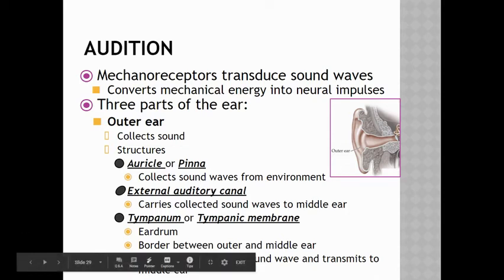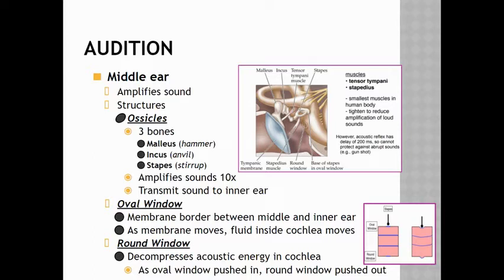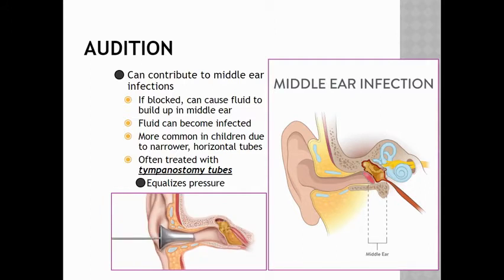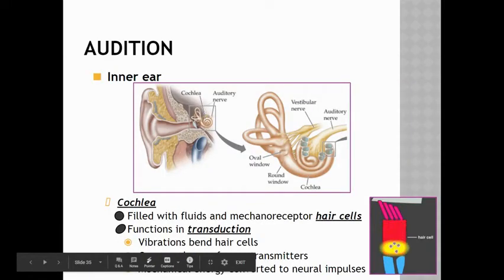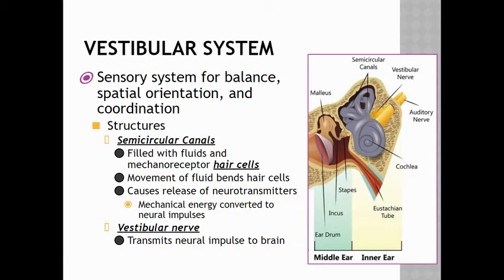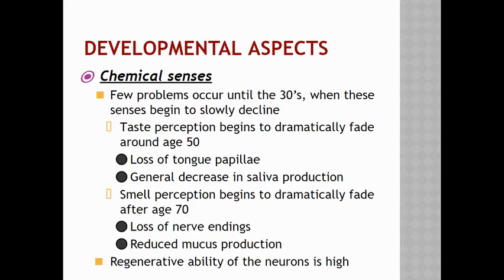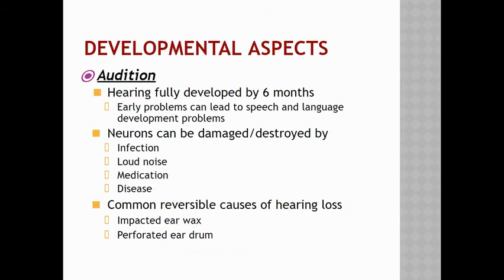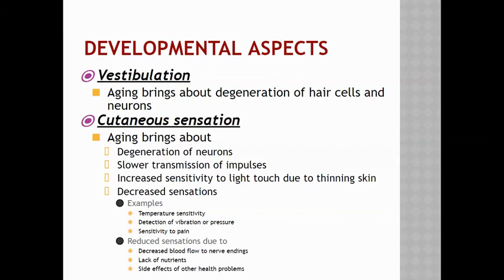Audition & Cutaneous Sensation Notes Explanation